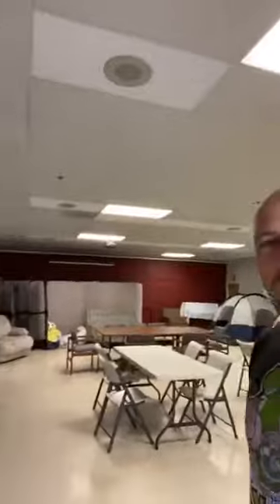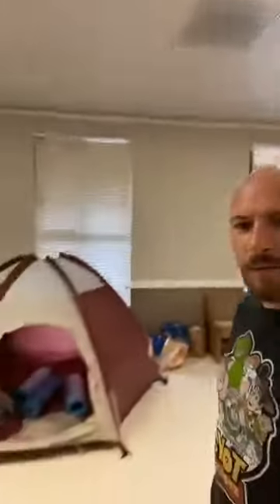UCC SLO Auxiliary Overnight Shelter, a partnership with CAPSLO